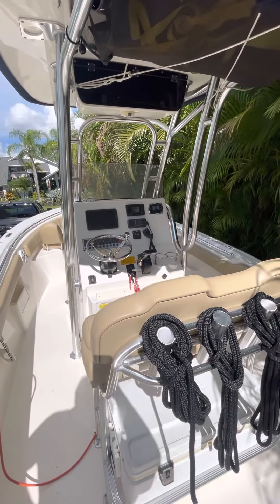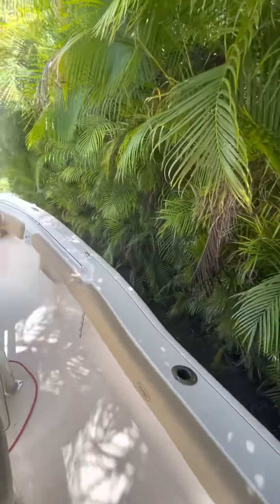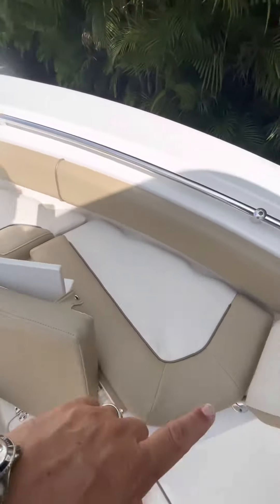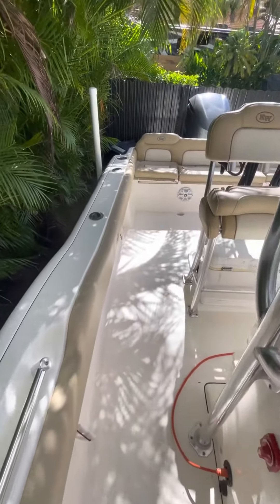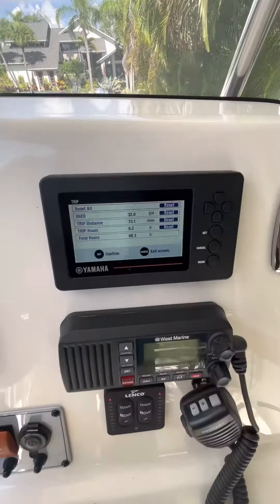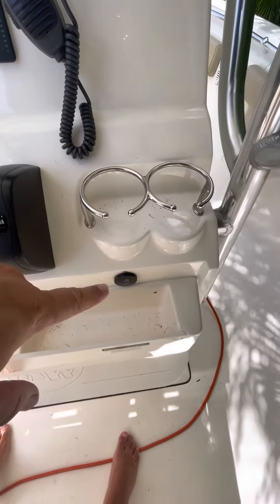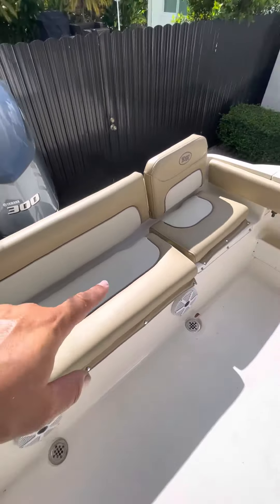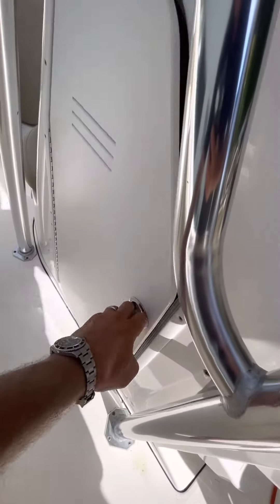2018 23’ Keywest FS Center Console